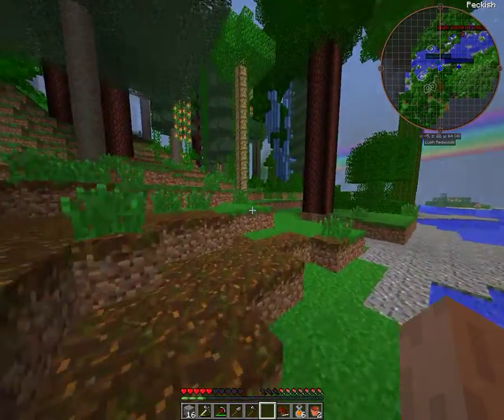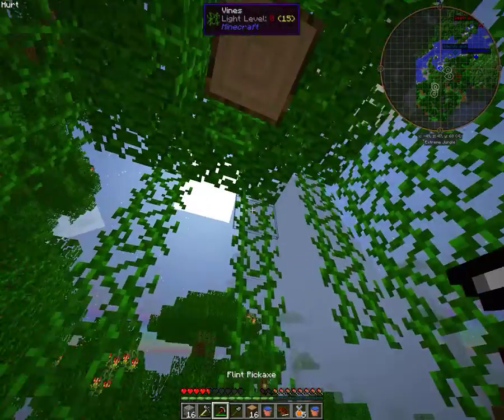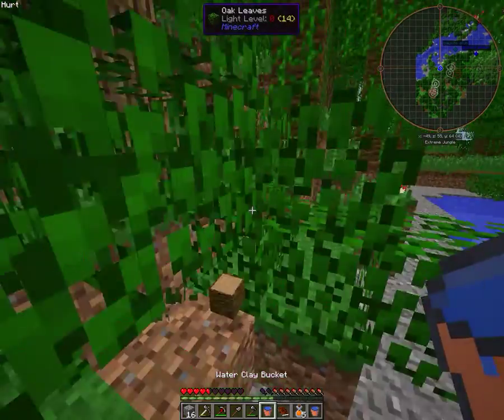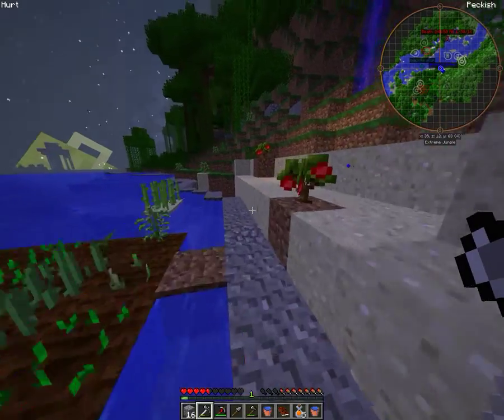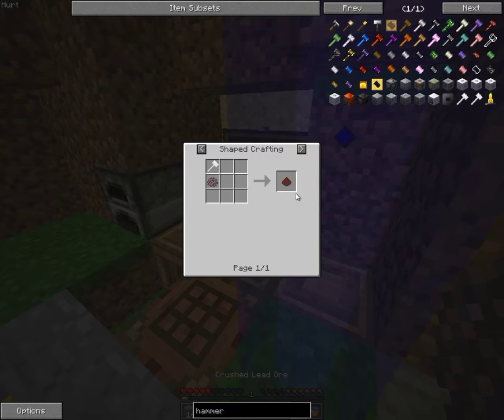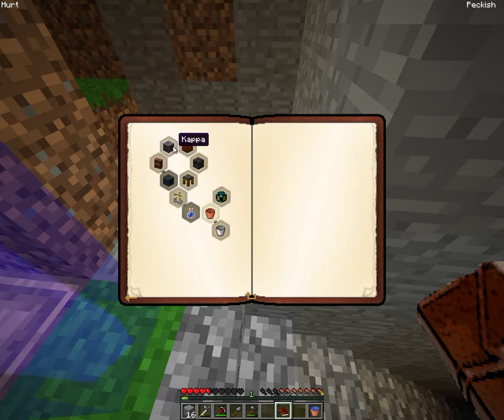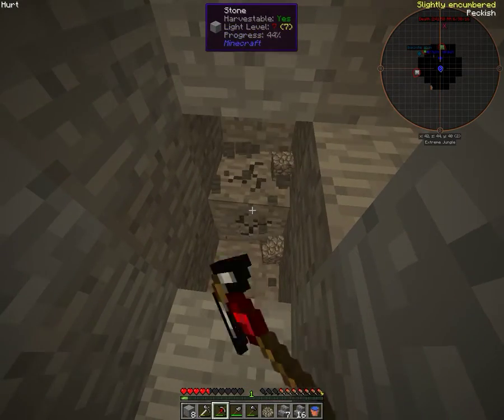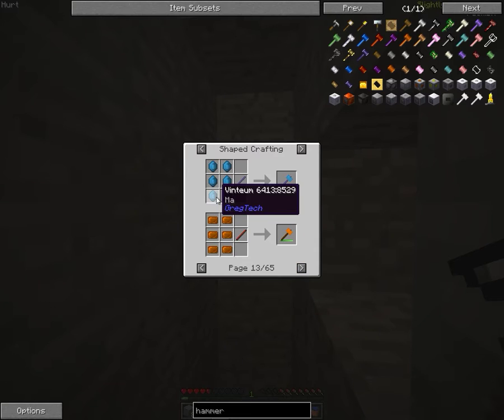[4]Fire in the pipe 2 beta. how do i get started? a metal hammer?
Look close at NEI boys